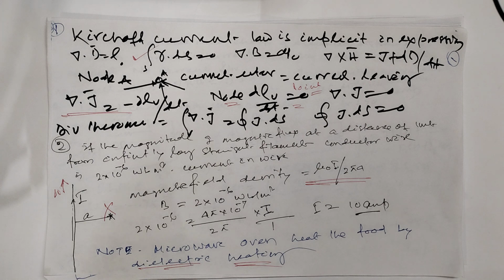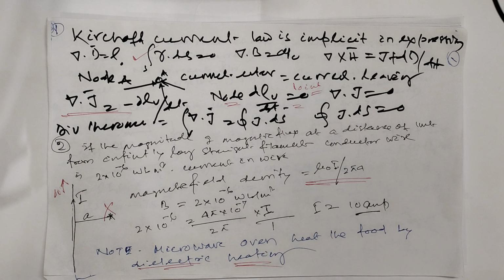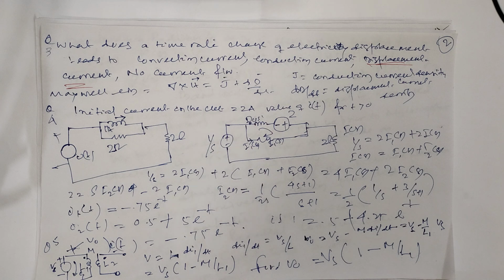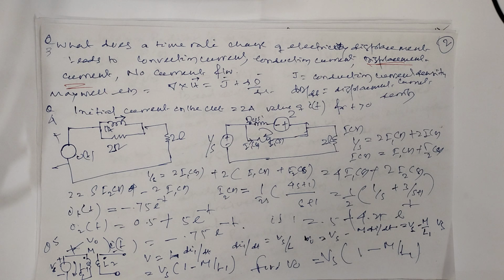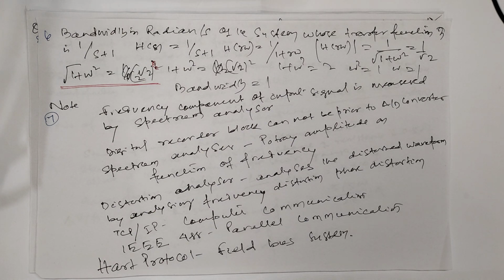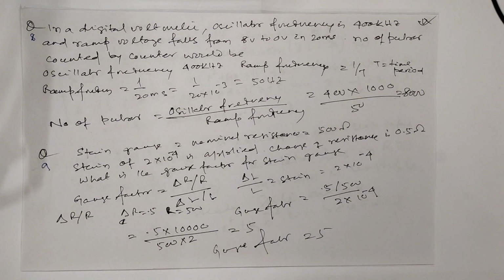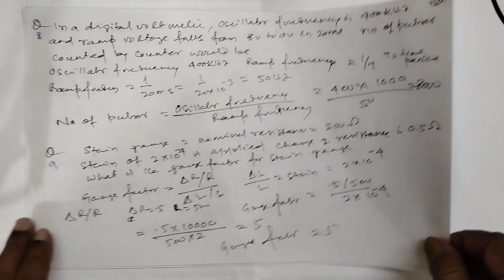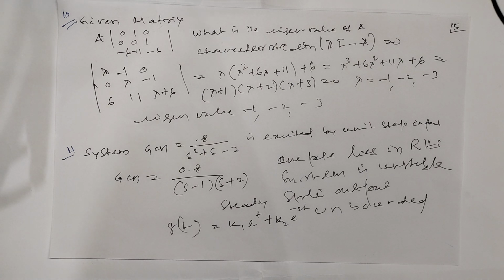BARC EE ECE CSE EL ESE EL GATE